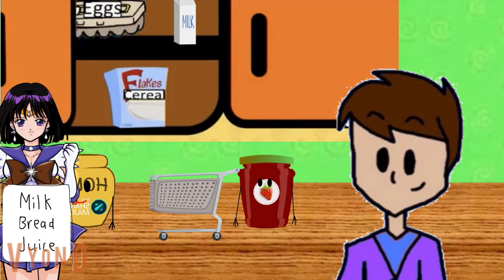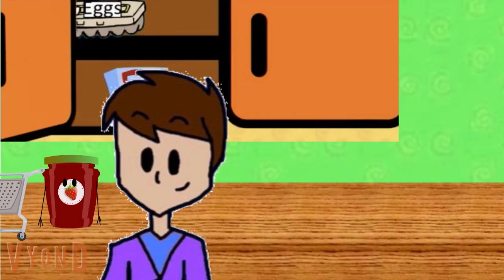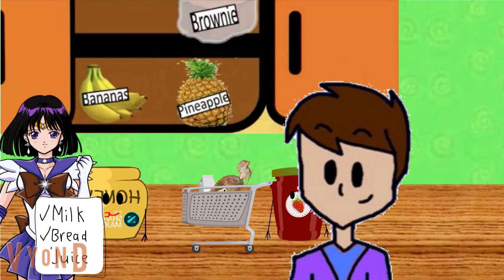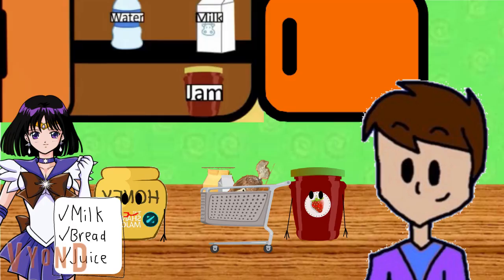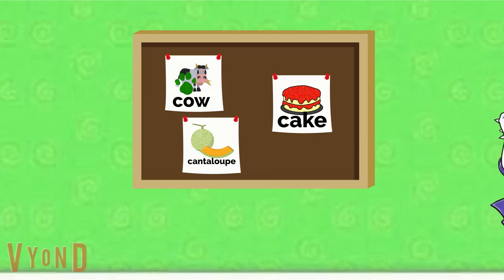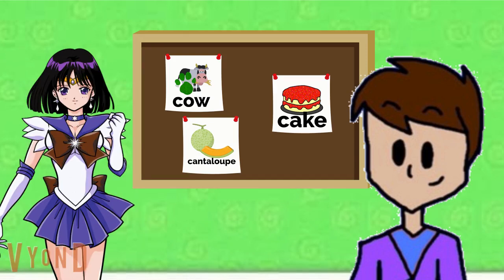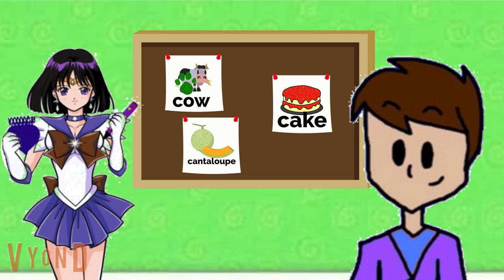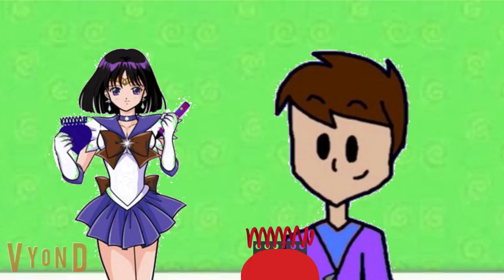green's clues: ep 11: green's abc's: part 4